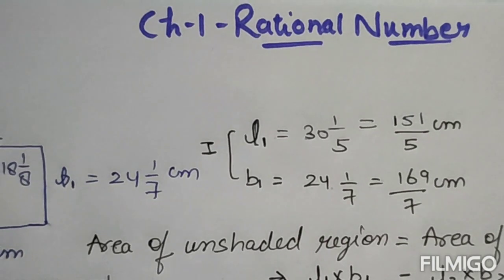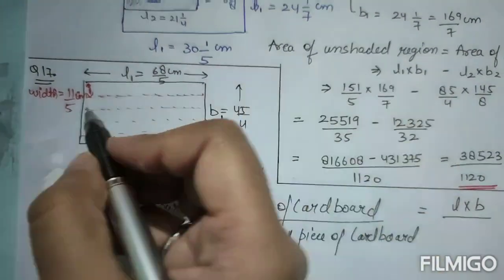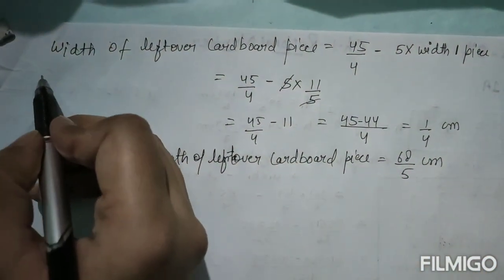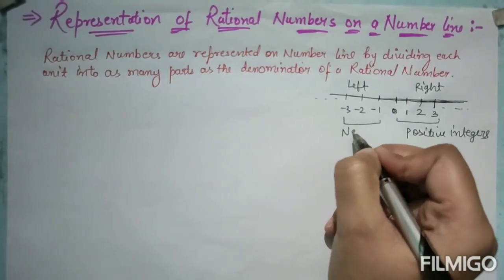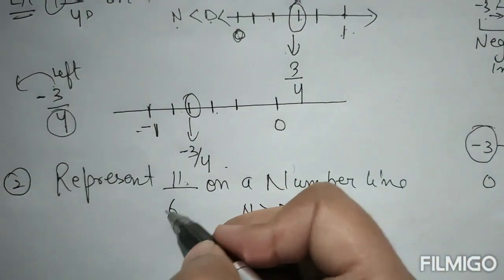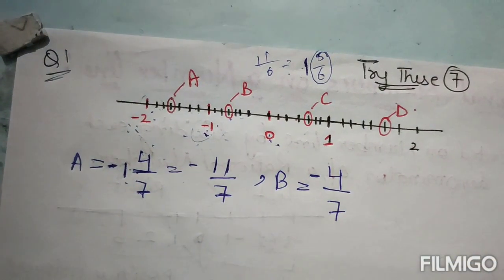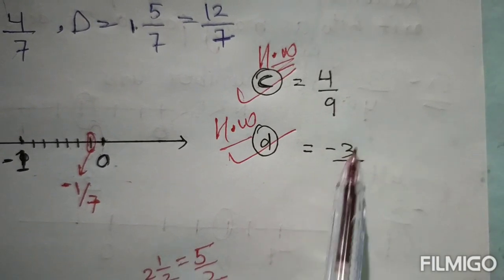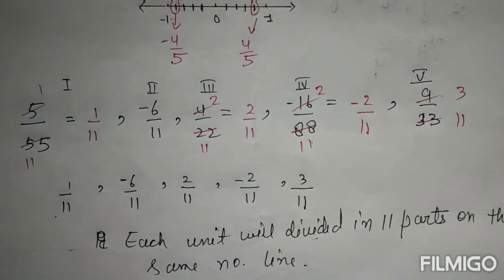DPPS - Class-8 - SET-8 - CH - 1 - RATIONAL NUMBERS - Ex-1A - Try These 7